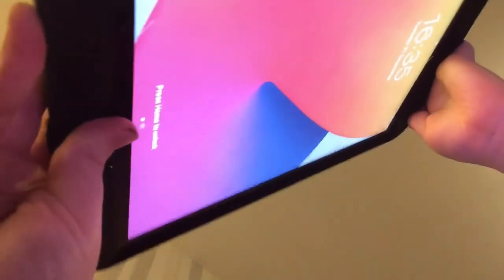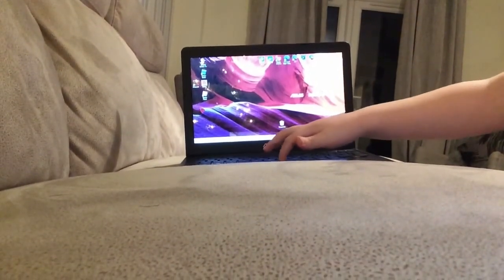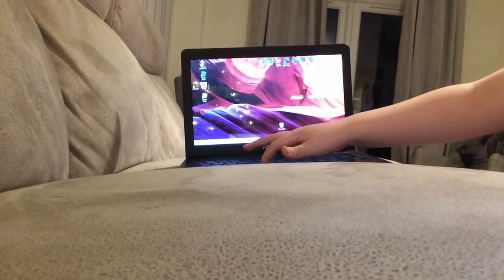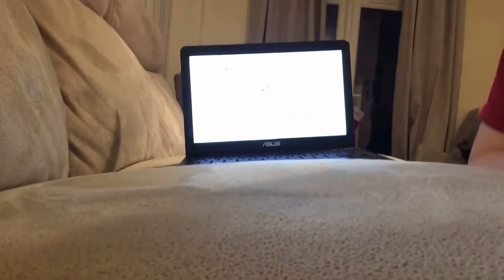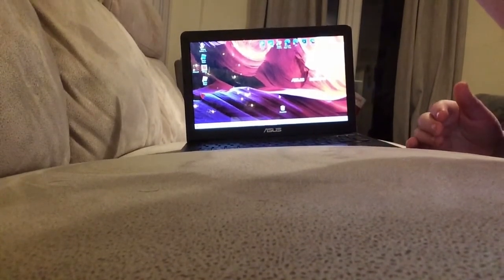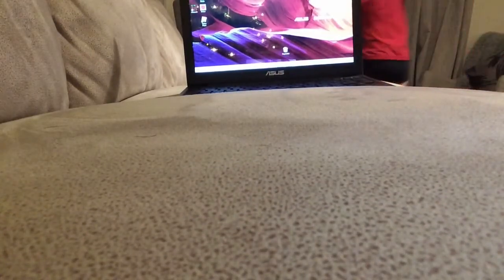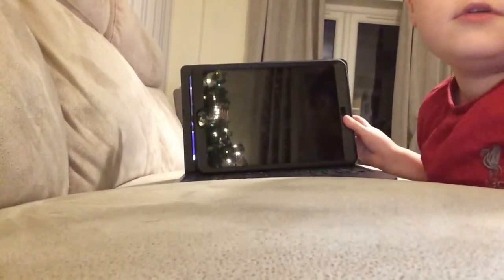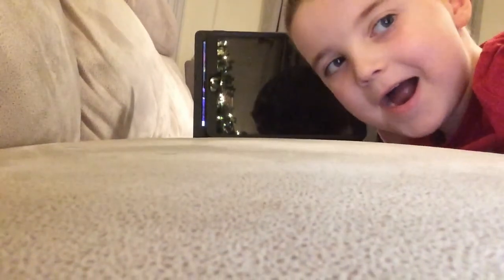iPad vs laptop yeet